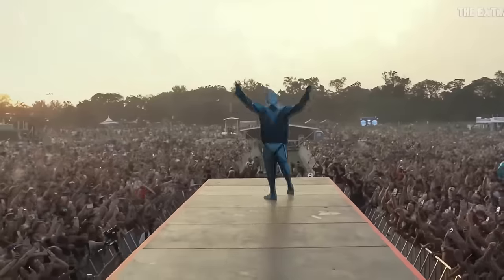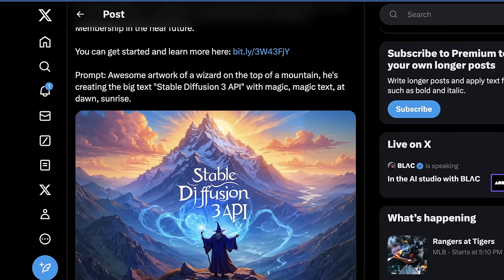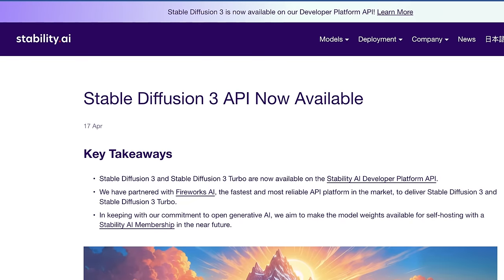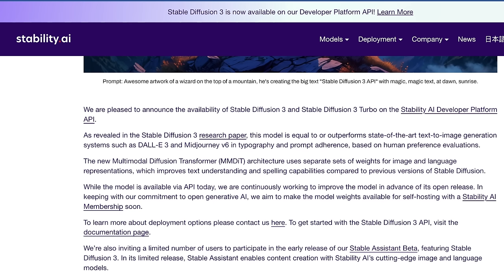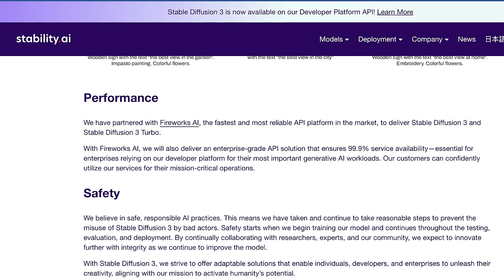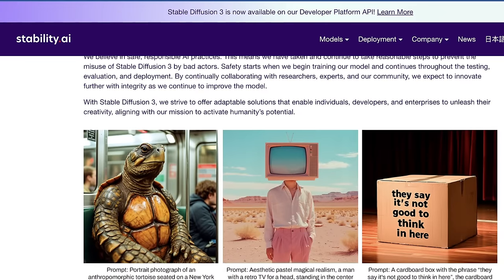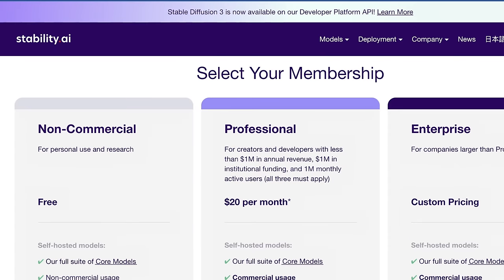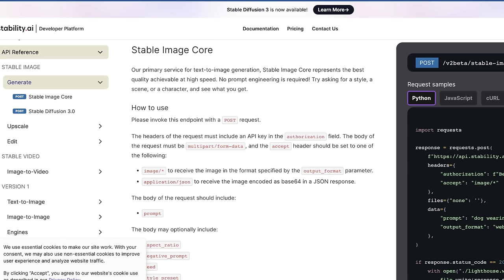Stable Diffusion 3 is HERE! MASSIVE Improvements, Turbo, 3D, Can Stability AI Survive?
It's here! Stability AI's powerhouse image generator, Stable Diffusion 3, is finally out. This new model boasts stunning photorealism, crushes prompts, and even offers different sizes to fit your needs. But is it worth the extra juice? With Emad stepping down and unpaid AWS bills looming, Stability AI might need a hit. Dive in and see if Stable Diffusion 3 is the gamechanger we've all been waiting for!